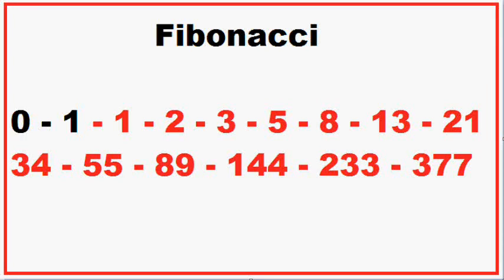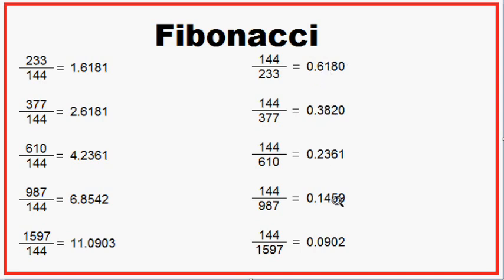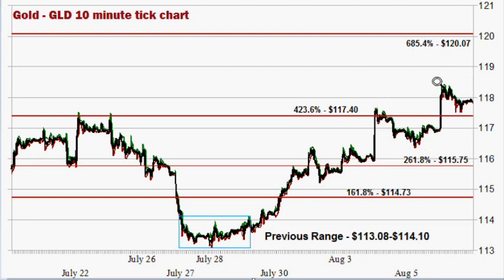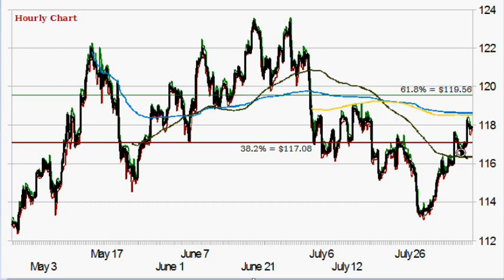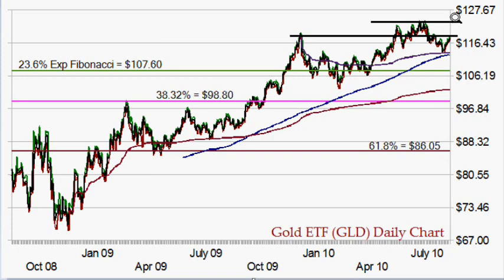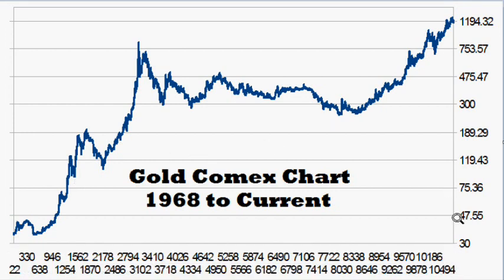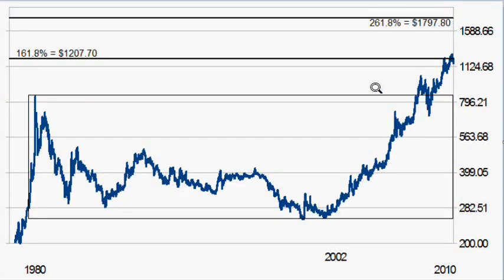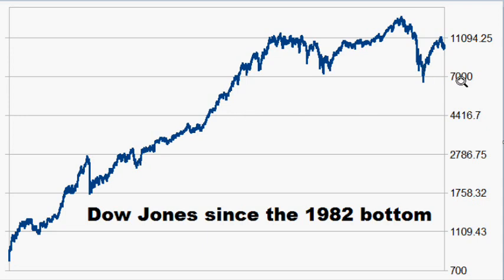Fibonacci Tutorial and Gold Technical Analysis using Fibonacci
Gold Technical Analysis Video